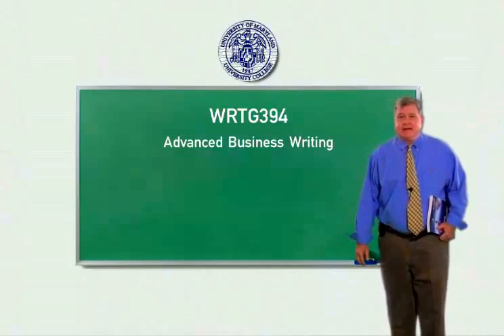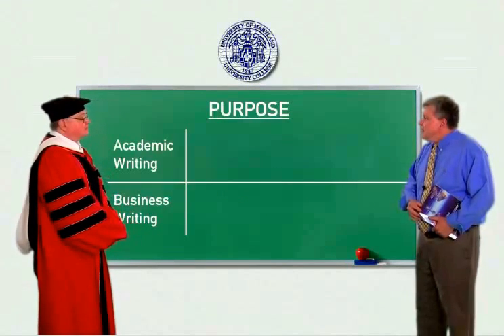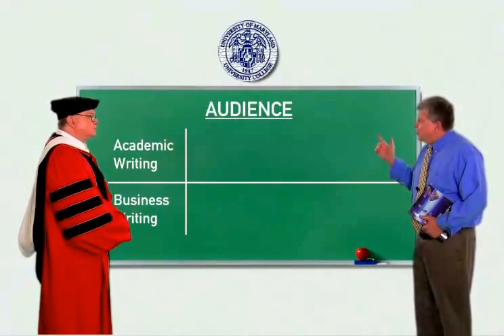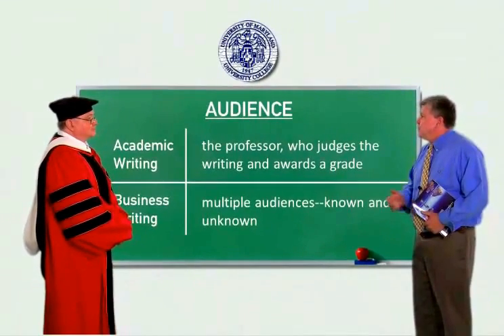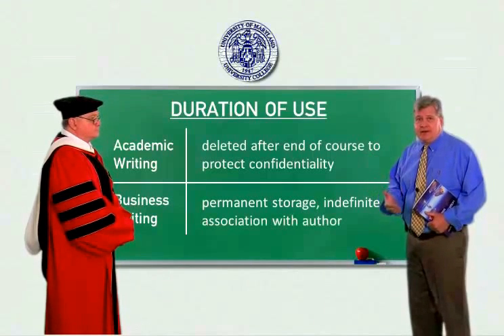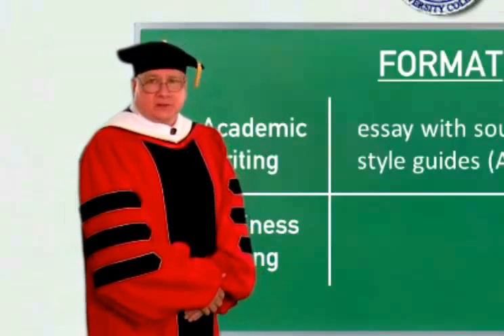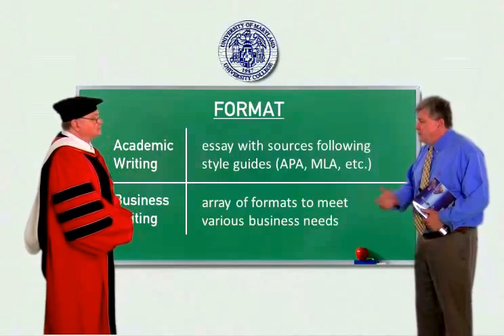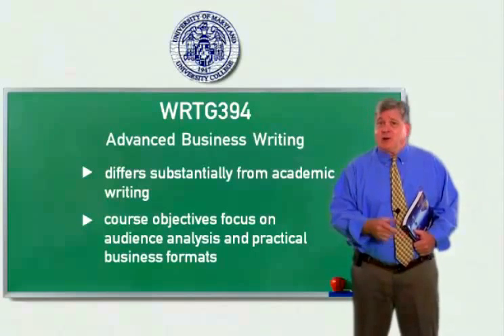Business Writing vs. Academic Writing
The key differences between academic and business writing.